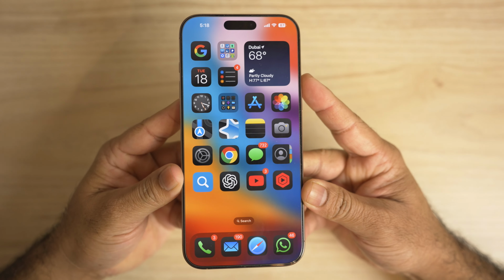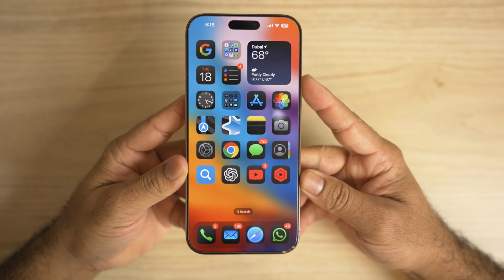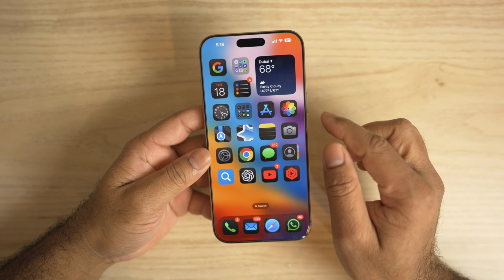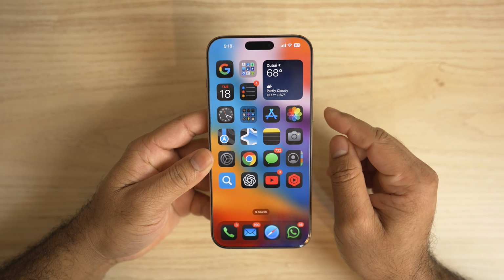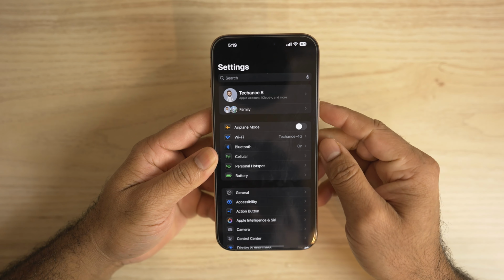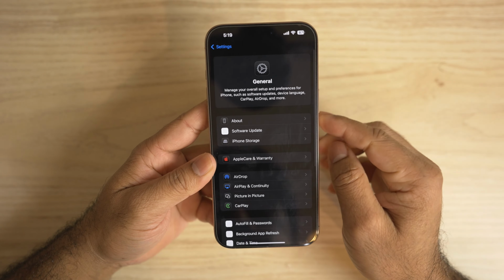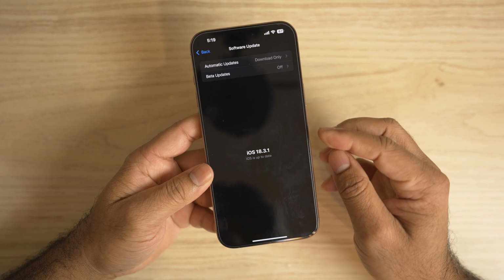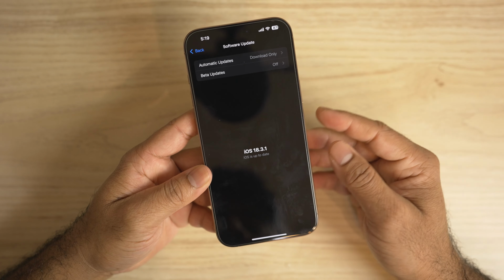How to Make iPhone App Icons Larger or Smaller